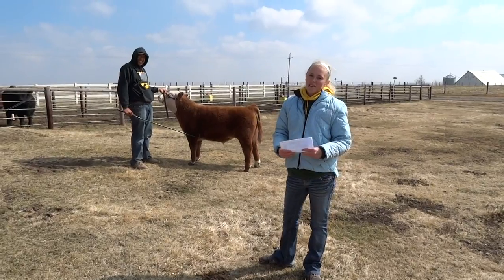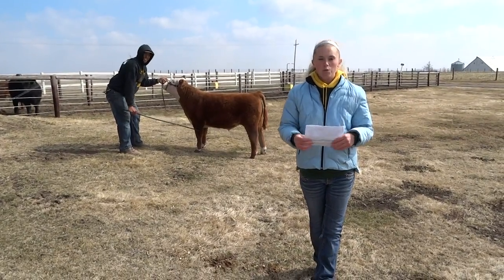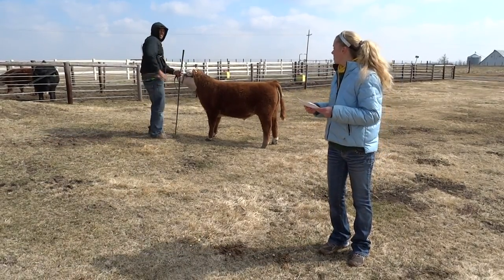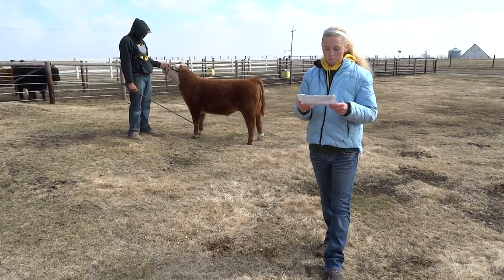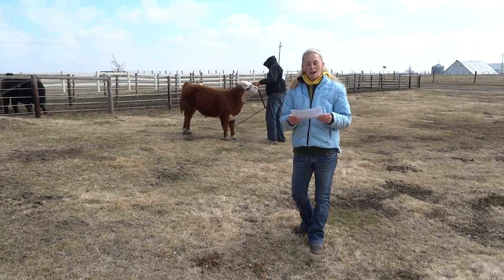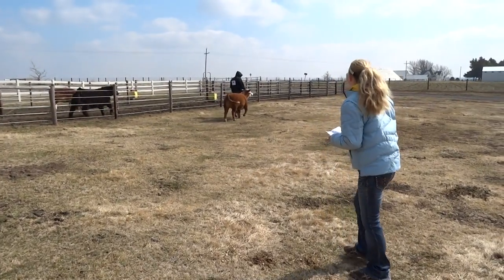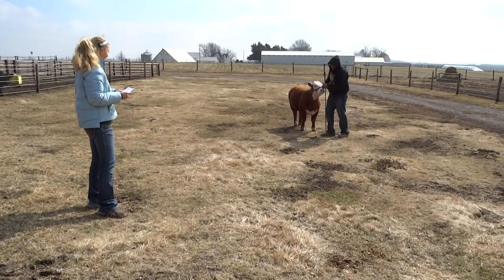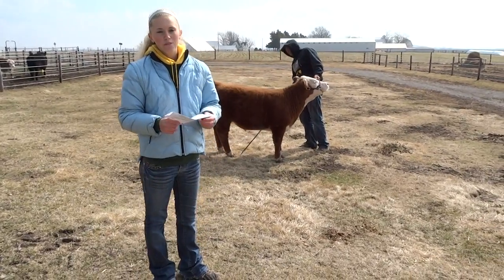Demonstration Speech-How to Show Cattle